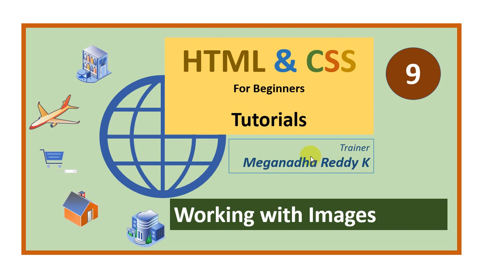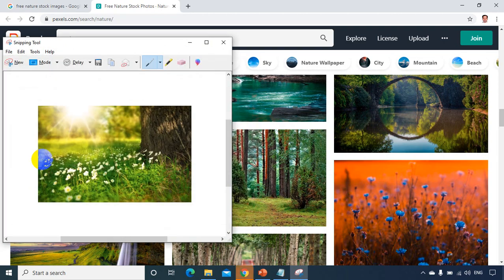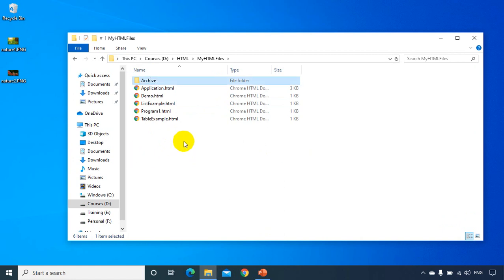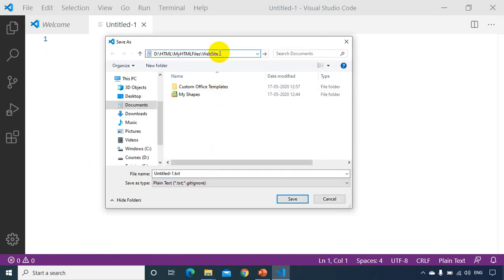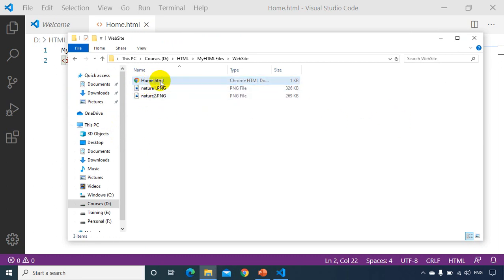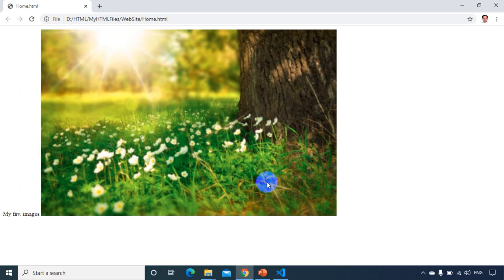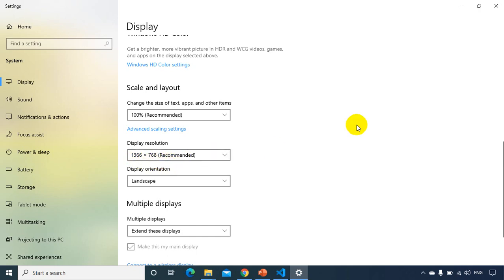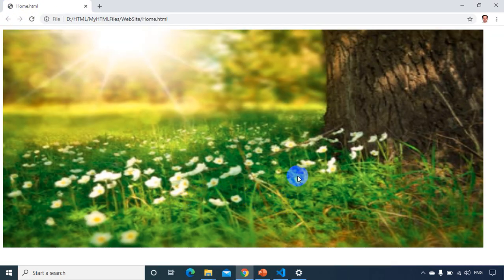HTML Tutorials : Lecture-9 : Working with Images